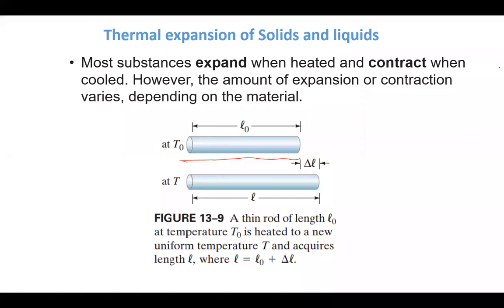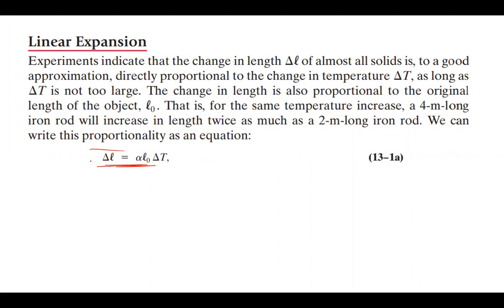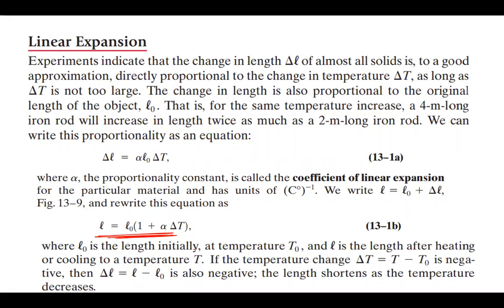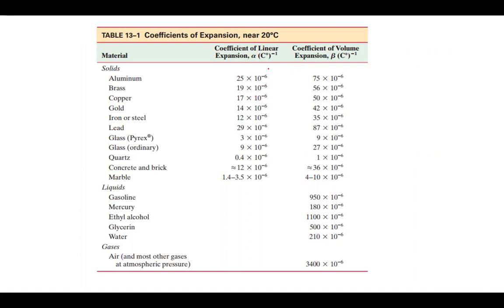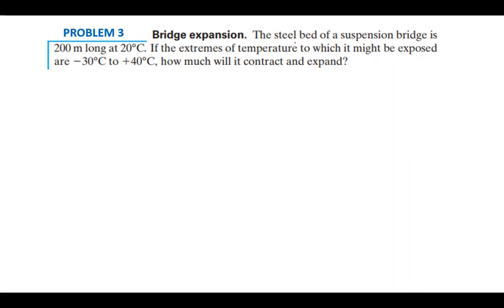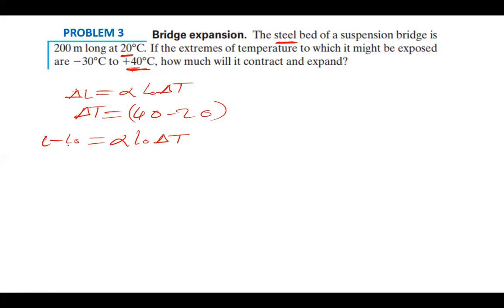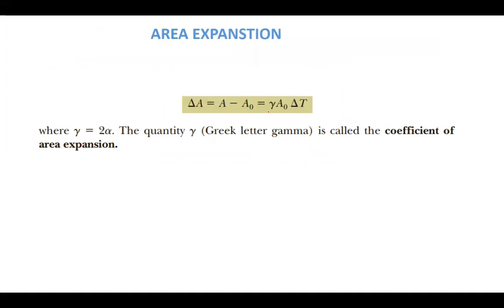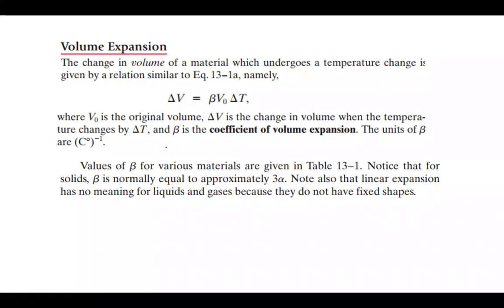THERMALDYNMICS PART 2 (Thermal expansion of Solids and liquids )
HARMTEDY C